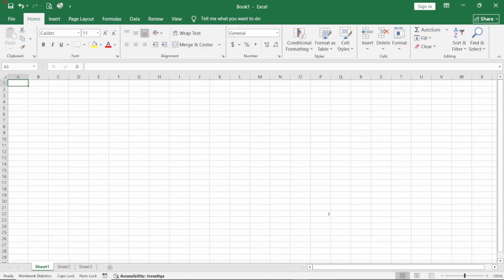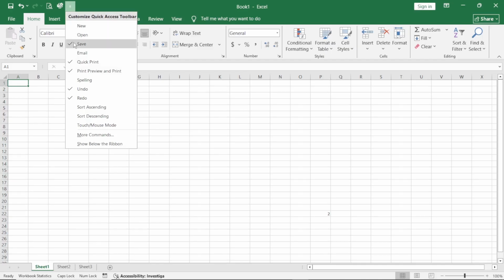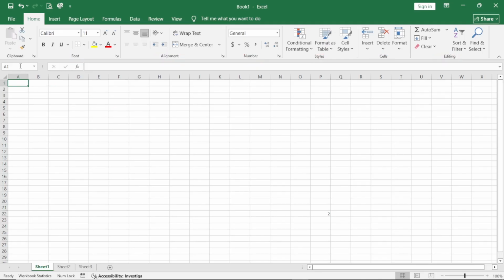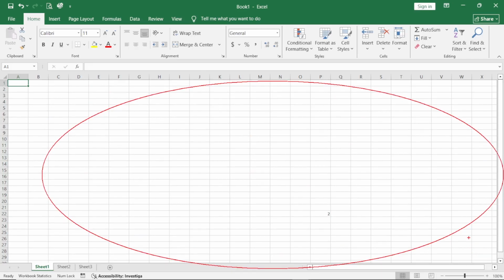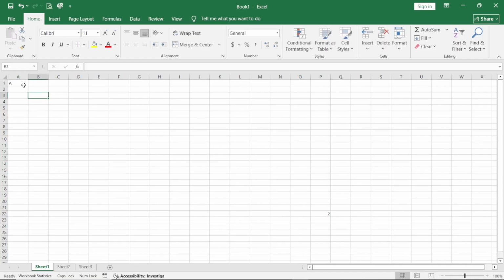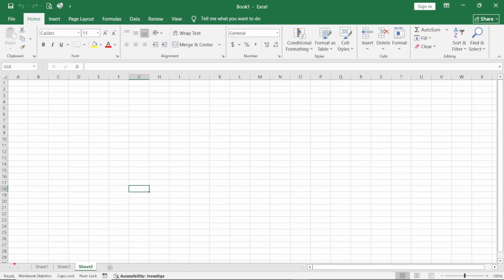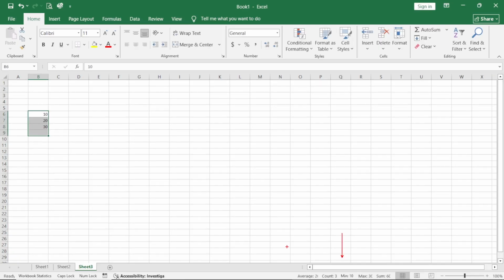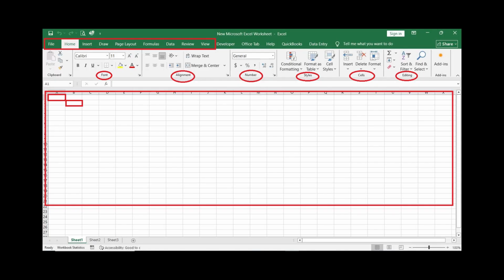Excel Tutorial For Beginner 1.2 Excel User Interface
My Passion is to help students take control of their skills and expertise and build confidence in their abilities and services. I am creating comprehensive courses to help individuals master their analytical capabilities. excel #